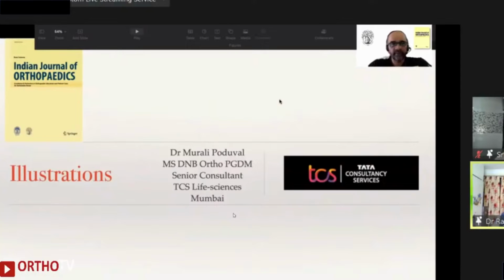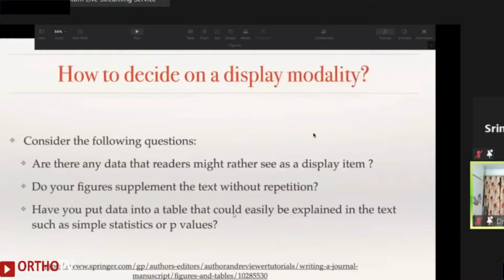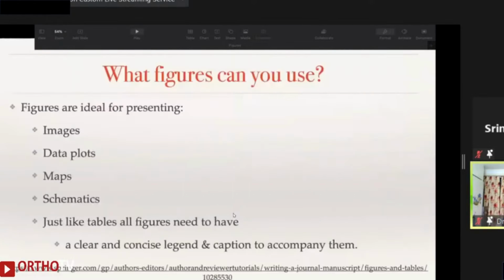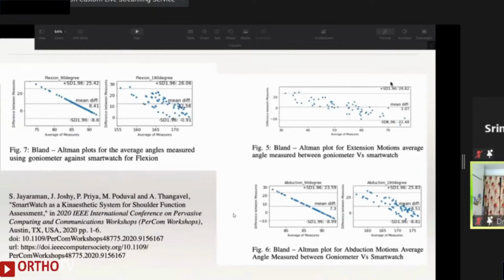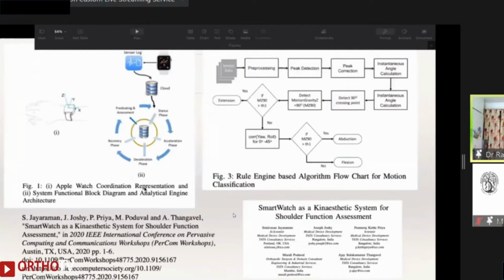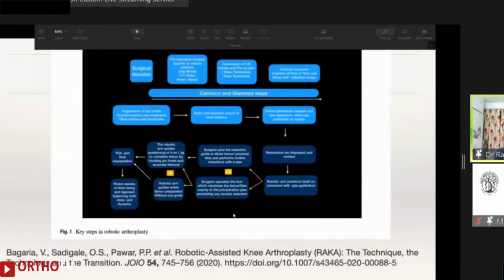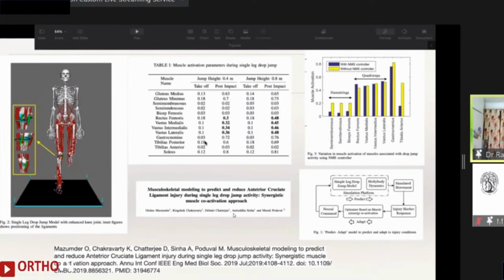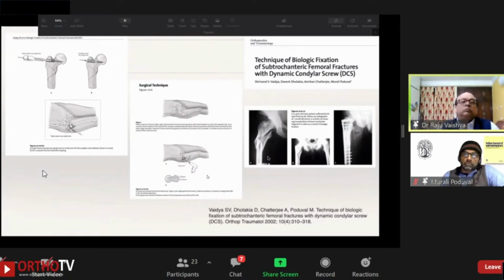Illustrations - DR Murali Poduval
Illustrations

DR Murali Poduval
MS DNB Ortho PGDM
Senior Consultant
TCS Life-Sciences
Mumbai